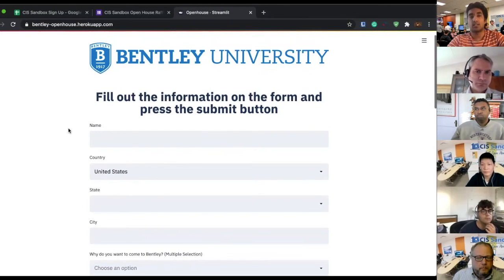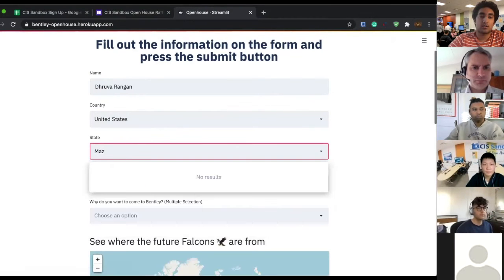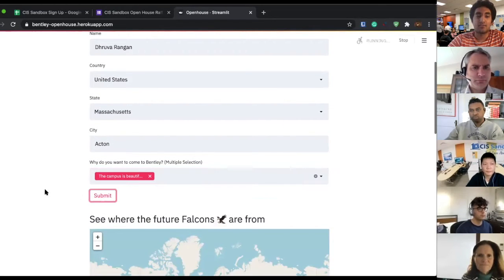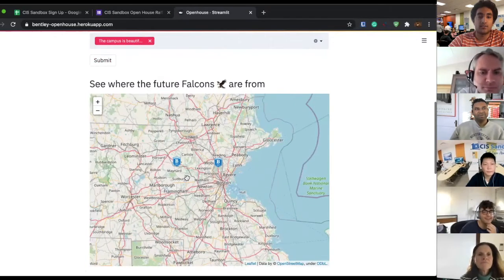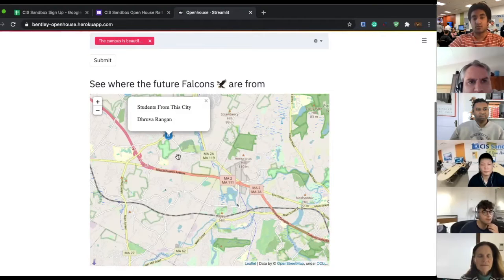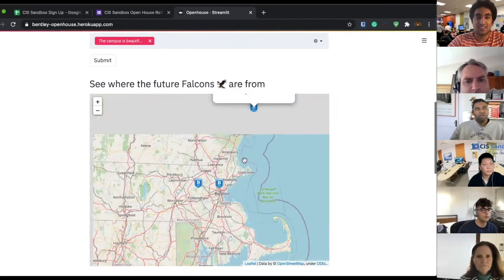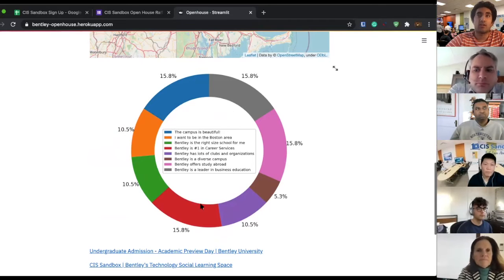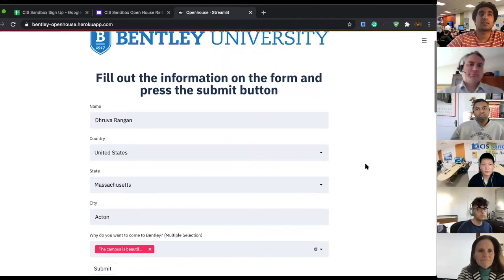Falcon From - 2020 CIS Sandbox Open House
Dhruva presents at the 2020 CIS Sandbox Open House about a mapping app that he and AJ created for the Bentley Open House.